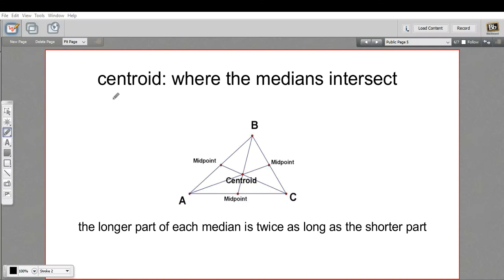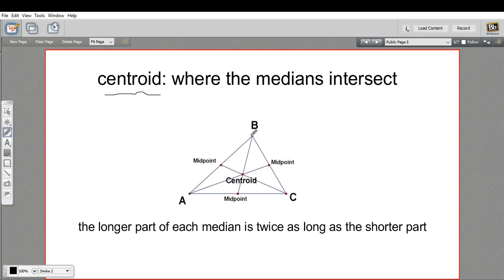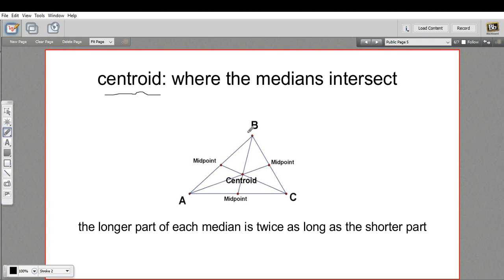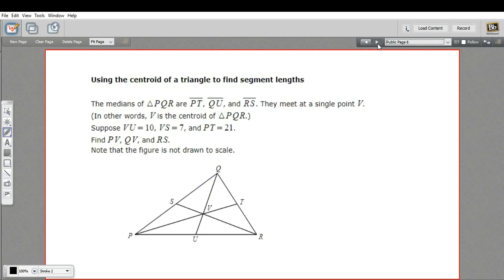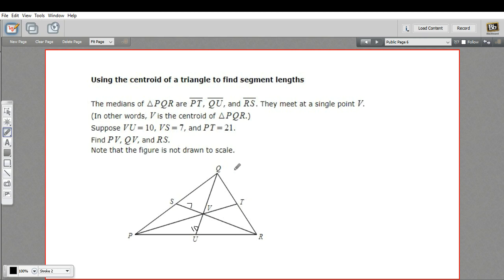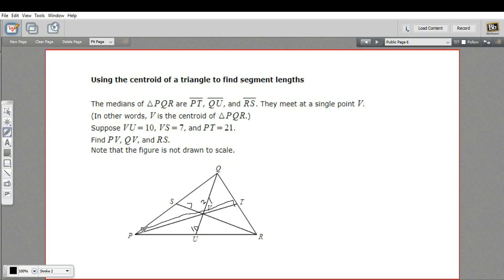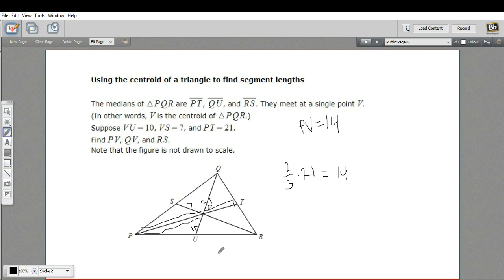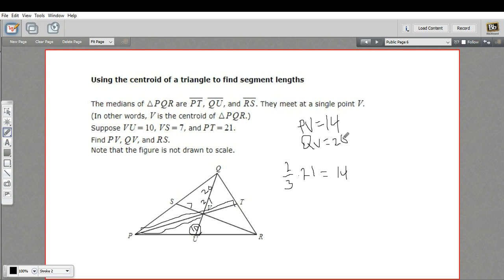Using the centroid to find segment lengths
How to use the centroid to find segment lengths in triangles